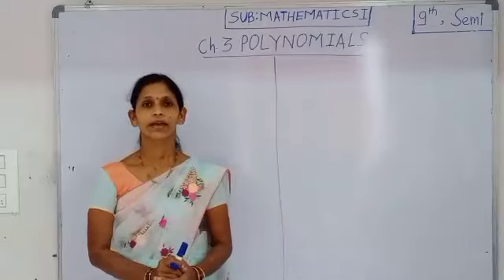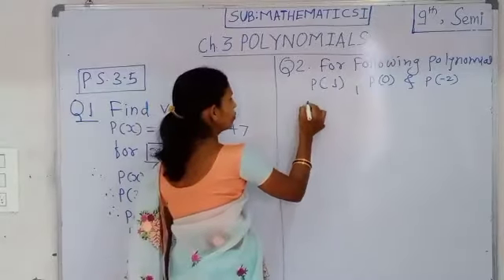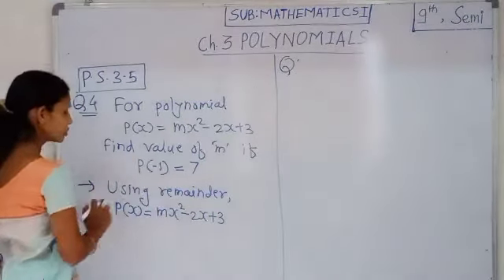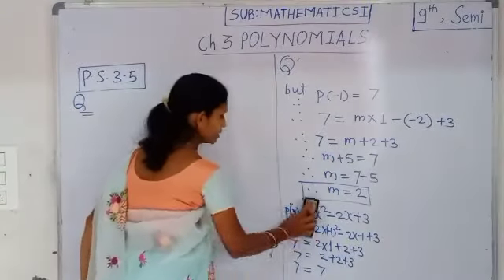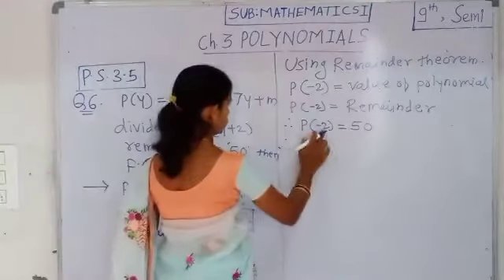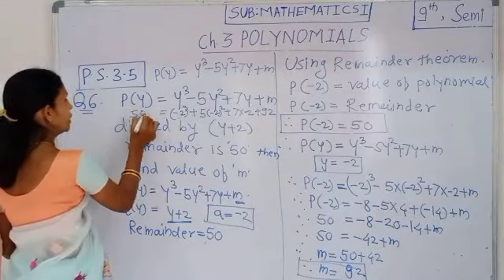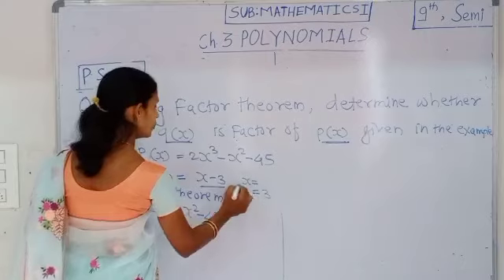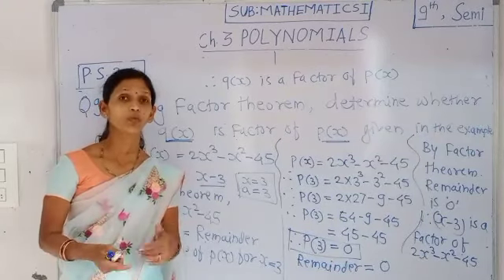STD:9 th Semi, SUB:Mathematics I Topic:- Polynomials VIII. Practice Set 3.5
*Topic*:- Polynomials VIII
*Content:-*
Practice Set 3.5
*Created by:-*
Sou. J. R. Yalgudre
 *Day:-* Monday
 *Date:-* 30/08/2021